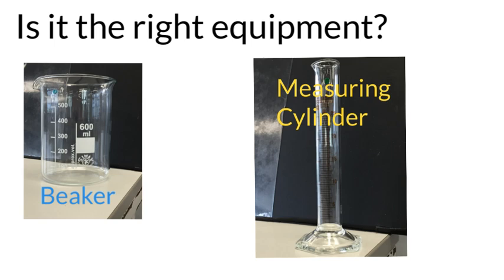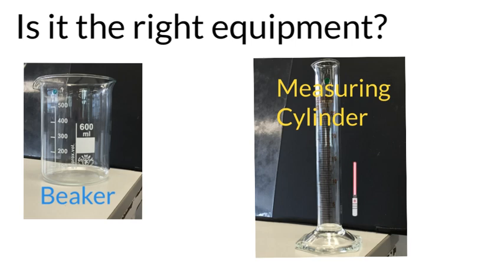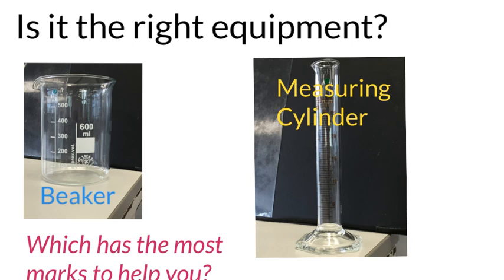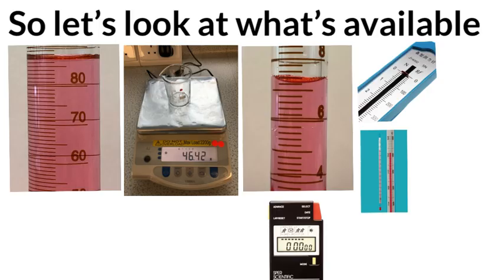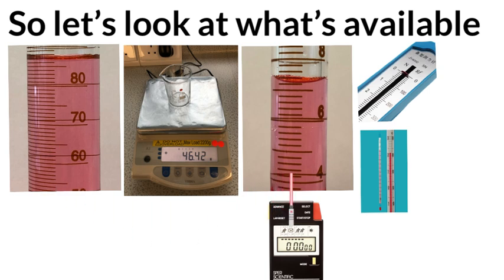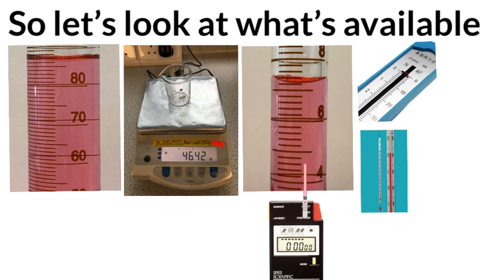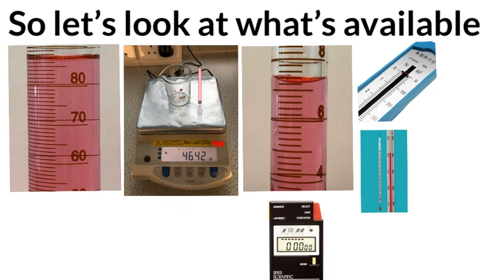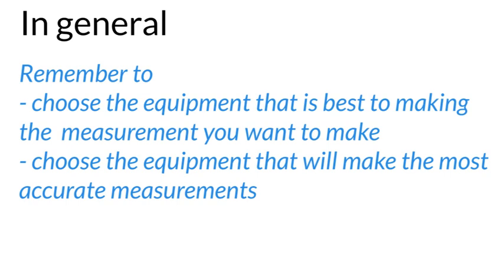6b. Collecting Data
Let’s think about collecting our data
What should we use and how should we record our data
The more accurate a the better our data is.

00:00 Slide 1
00:40 Slide 2
02:31 Slide 3
03:13 Slide 4
08:05 Slide 5